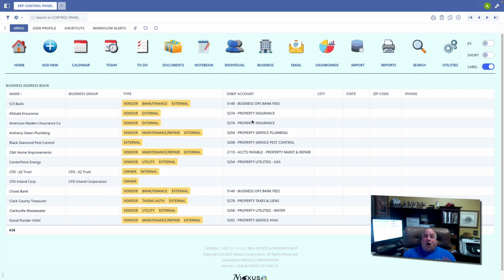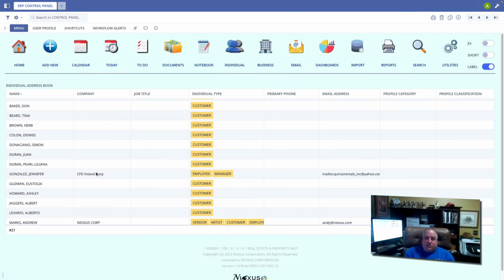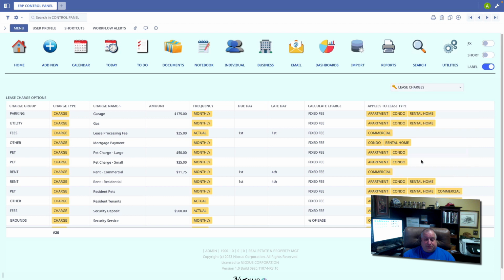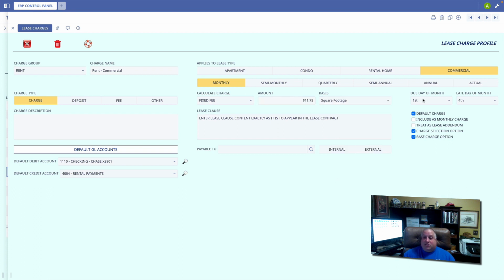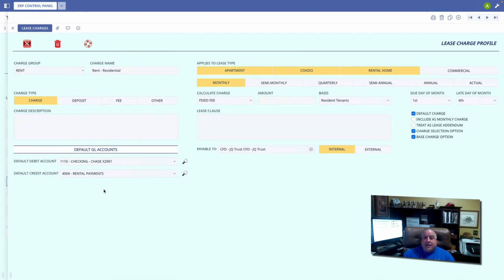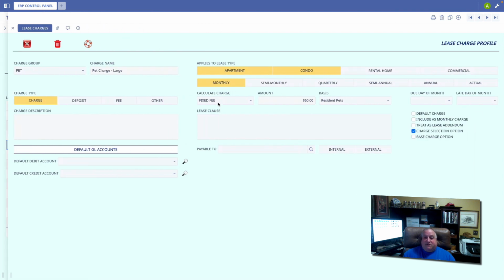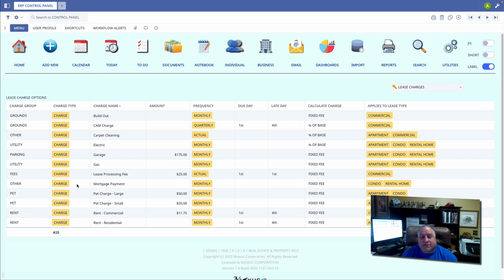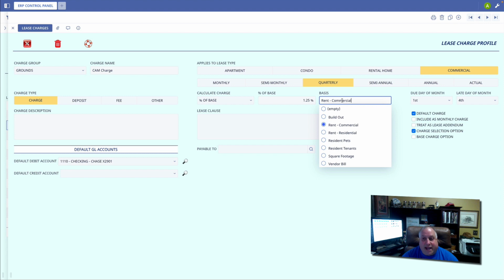ERP803 Ninox Real Estate - Leasing Part 1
Lease contracts are crucial in any property rental business. The Ninox Real Estate ERP Solution makes it easy to create any lease, from the most simple to the most complex, at the click of a button. Lease Management starts with the definition of lease fees, charges and clauses. In this class, we learn how to do that.